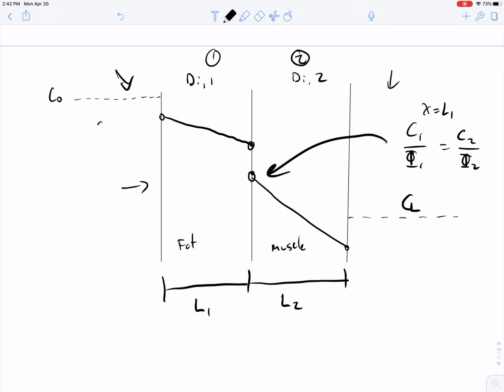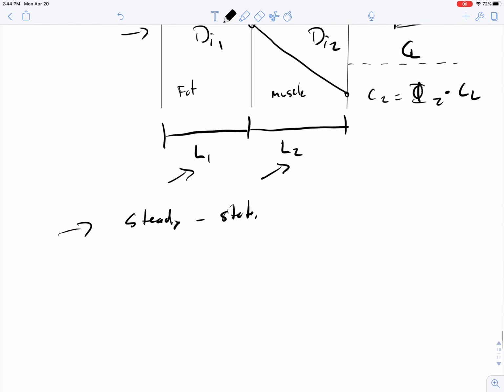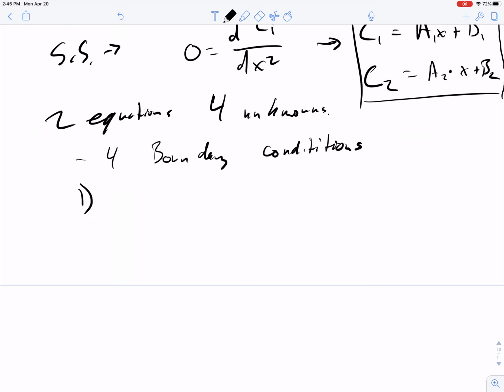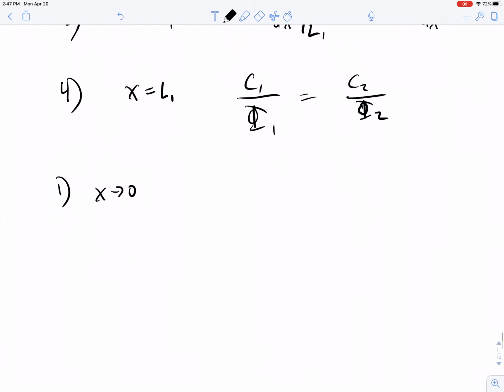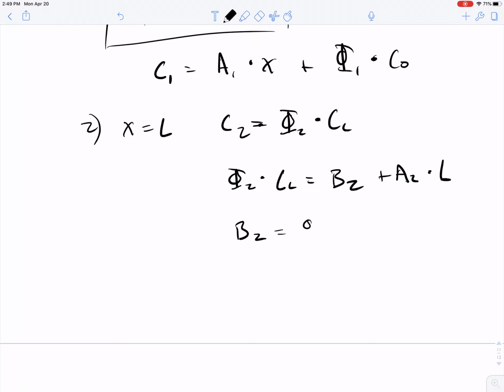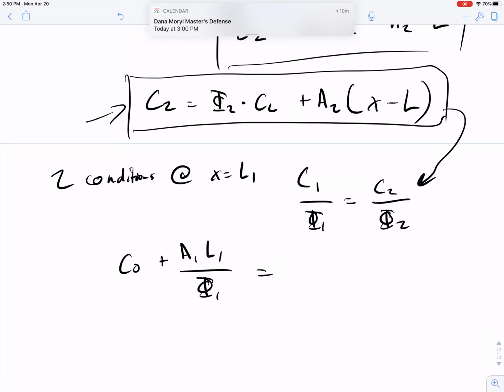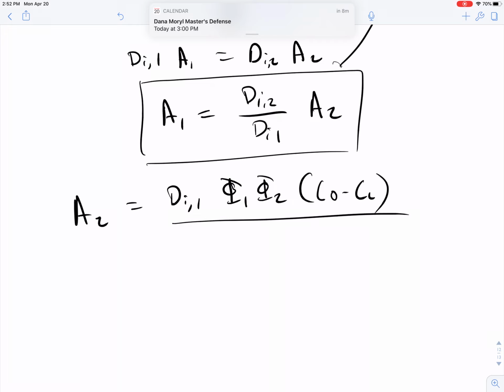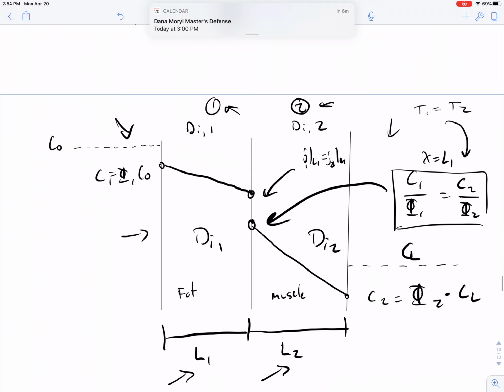Diffusion solution for layers of material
This is the solution of diffusion in a series of two materials with different properties.